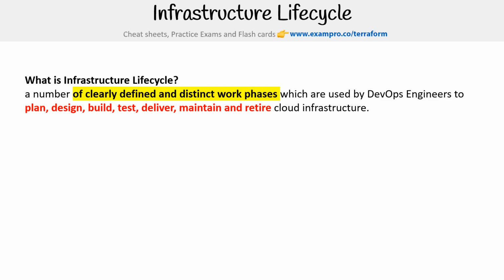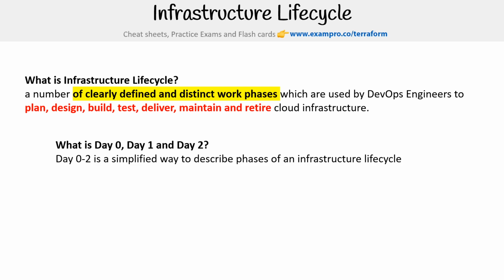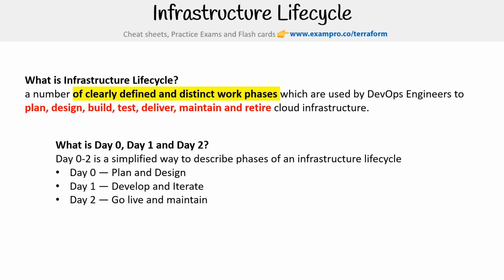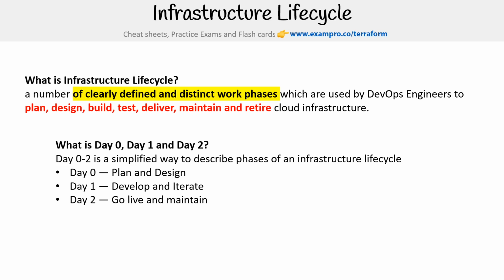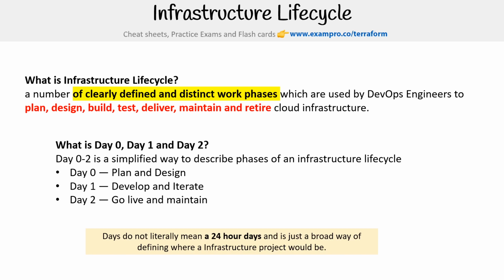Infrastructure Lifecycle - HashiCorp Terraform Associate (003)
Discover the stages of the infrastructure lifecycle, from planning and provisioning to monitoring and retiring resources. This video provides an overview of best practices for managing the entire lifecycle with Terraform.